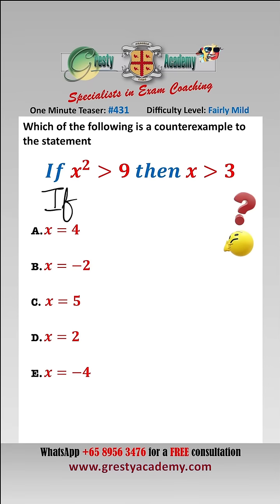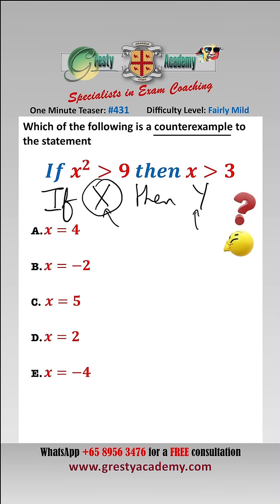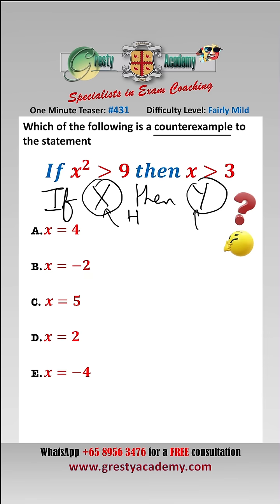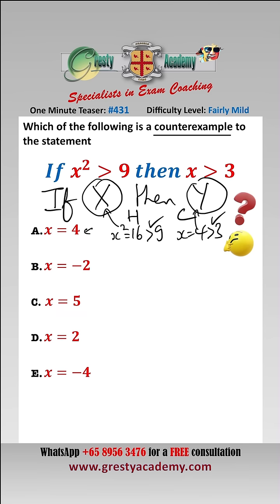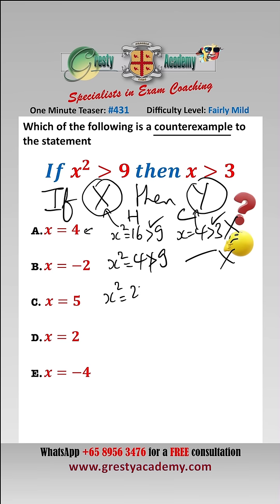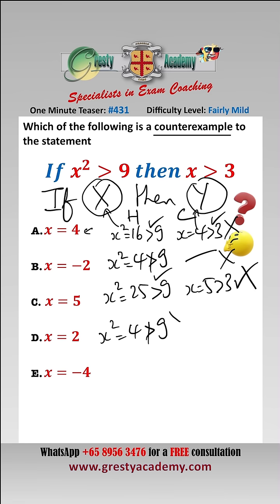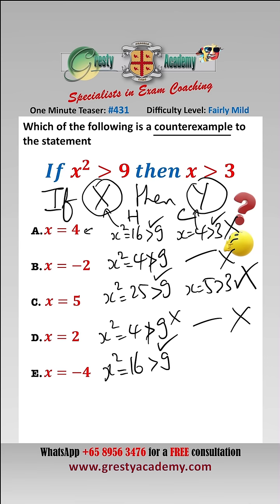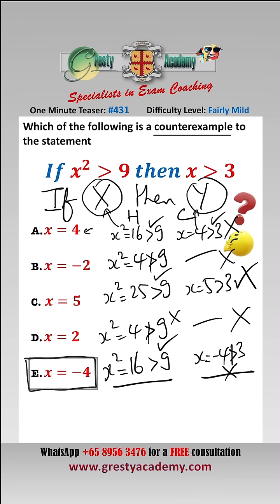Which of the Five Choices is a Counterexample to the Statement?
Gresty Academy One Minute Teaser #431: Logic and Reasoning are a mainstay of College Entrance Tests and one of the more unusual question types is working out for which of a choice of statements a result can be used as a counterexample - did you get it right?